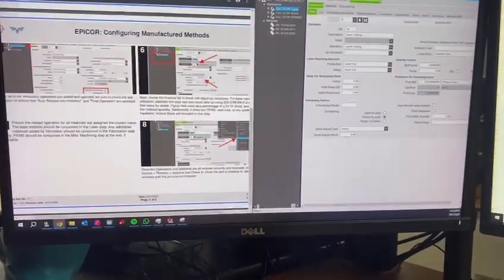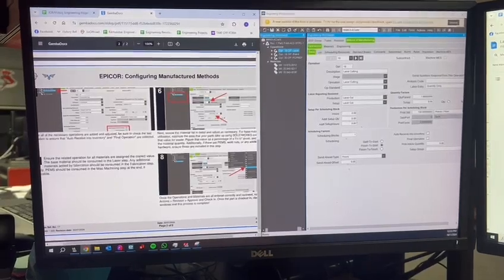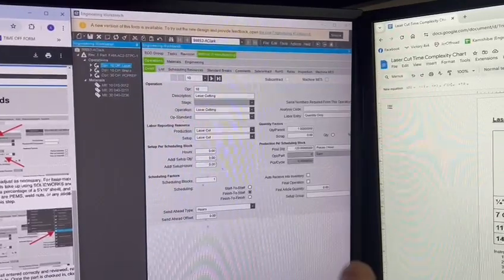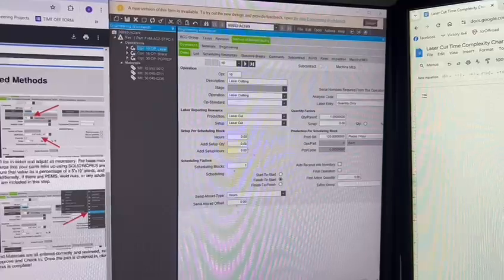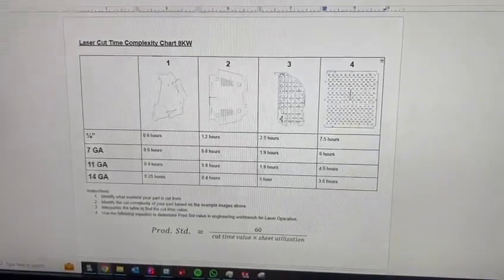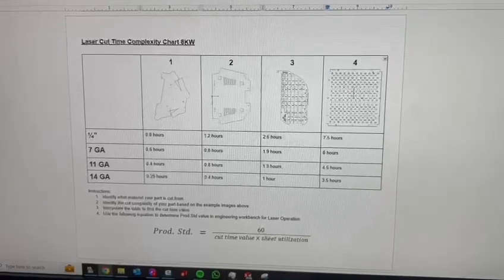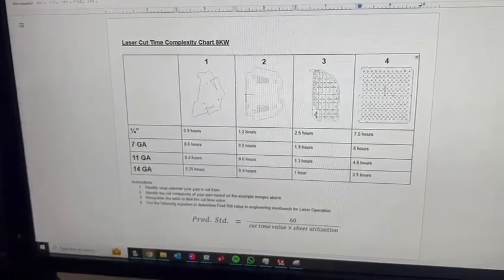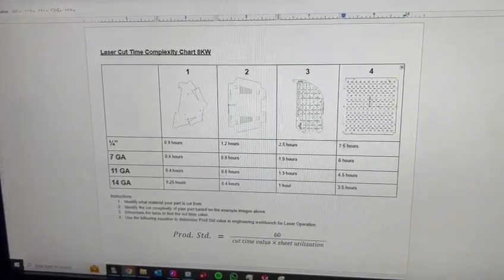Alex C’s engineering dept improvement.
We are an American Manufacturer that specializes in Offroad parts and manufacturing solutions.

I started 20+ years ago out of my mom’s 20x20 garage; selling Jeep bumpers on eBay.

After a trip to Japan, I found my way down the lean rabbit hole. Searching led me to 2-second lean by Paul Akers. This book and my trip to Japan has pushed us to become a work class manufacturer.